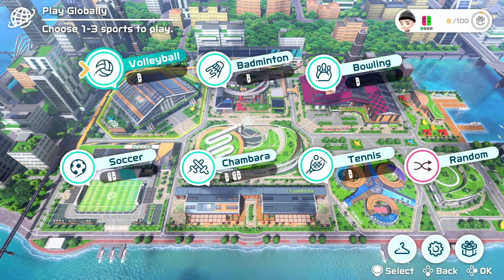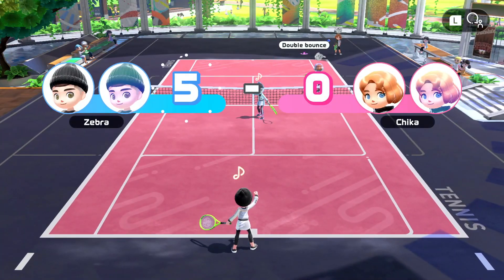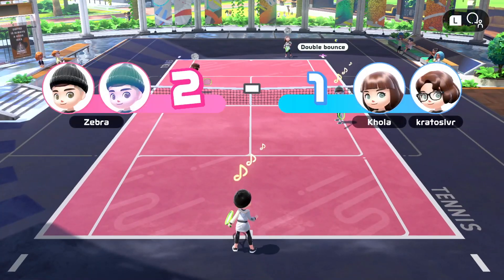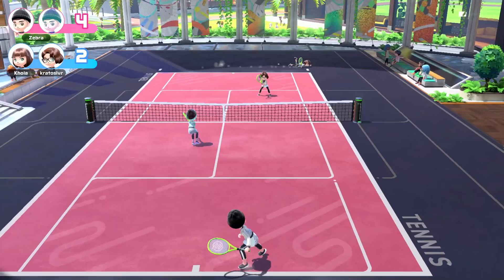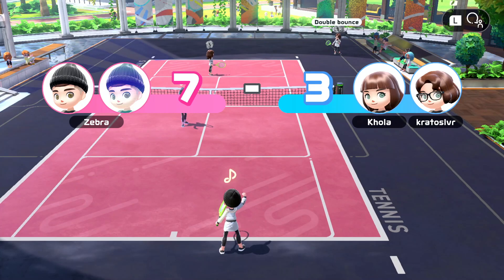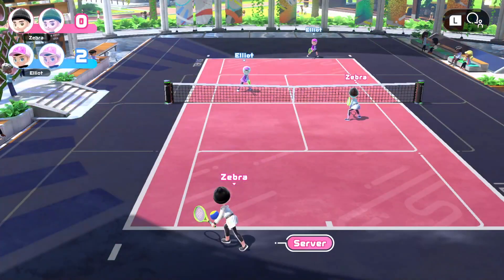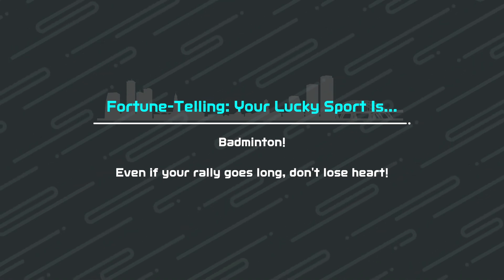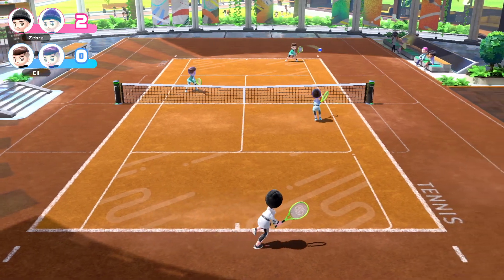Nintendo Switch Sports Gameplay Walkthrough Part 6 - Tennis Gameplay!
Welcome to Nintendo Switch Sports Part 6! We continue our Nintendo Sports Nintendo Switch gameplay walkthrough with playing Tennis!

More information about NintendoSwitchSports on Nintendo Switch played by ZebraGamer
Get moving* with Soccer, Volleyball, Bowling, Tennis, Badminton, and Chambara (Swordplay) using Joy-Con™ controllers! Controls are intuitive, so you can hit the court (or lanes, or field, or arena) and get started. With controlled motions you can curve your bowling ball, add spin to a tennis shot, or even use a Joy-Con with the Leg Strap accessory to kick the ball in a Soccer Shootout. Family and friends can join in on the fun on the same system** or online***. Plus a seventh sport is planned to be added via a free update this fall; get ready to Golf!
Play online and face opponents near and far to earn in-game rewards or aim for the Pro League
Face off against opponents worldwide and strive to reach the Pro League in every sport. As you play online*** in random matchmaking, redeem points you earn for in-game rewards like outfits, sports accessories, gear, and much more for your avatar. The selection of items will rotate each week, so check back and see what’s in stock!
Play with friends and family in the same room or across the world
Bowl, spike, and duel with friends in all 6 sports! Pass a Joy-Con controller to a friend** for some 1v1, 2v2, or a free-for-all that will get everyone moving. In Bowling, all players can bowl simultaneously—no waiting for your turn. Play each game online***, or team up with a friend on the same system to take on opponents near and far in team sports like Volleyball and Tennis.